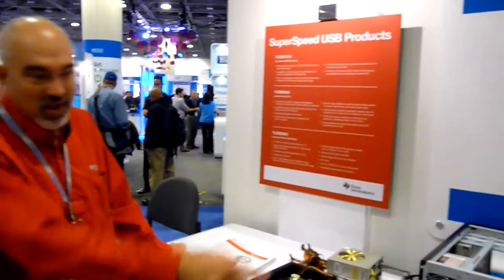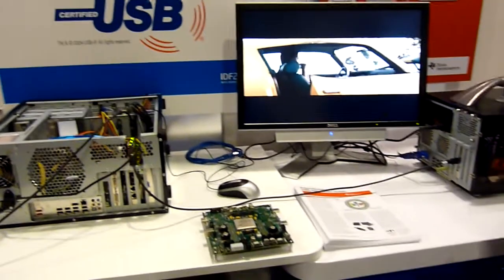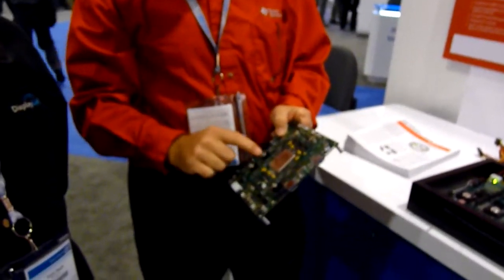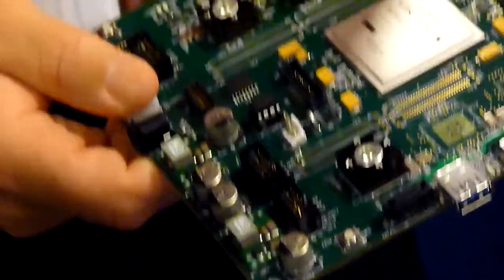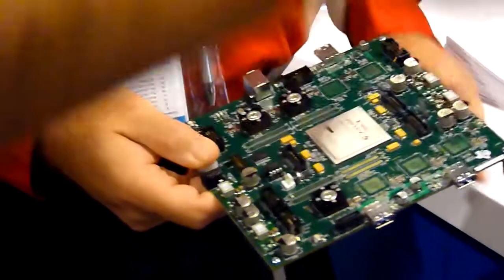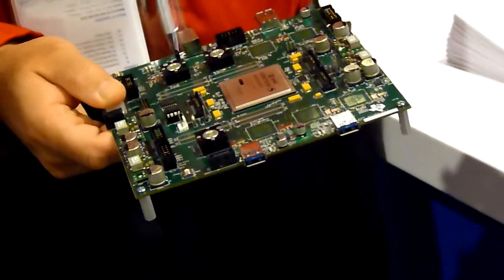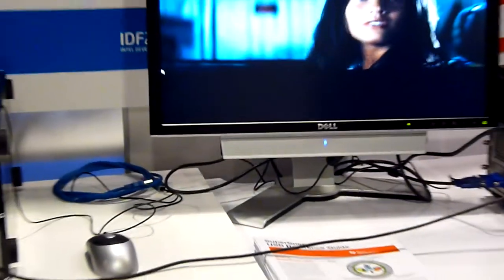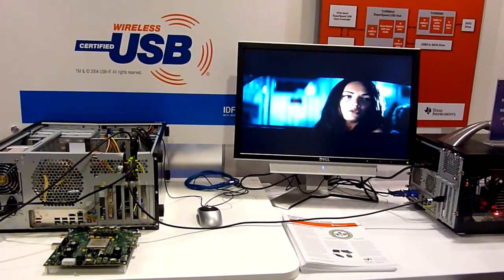IDF 2009: USB 3.0 on Texas Instruments Booth